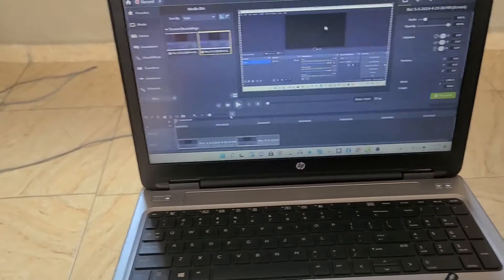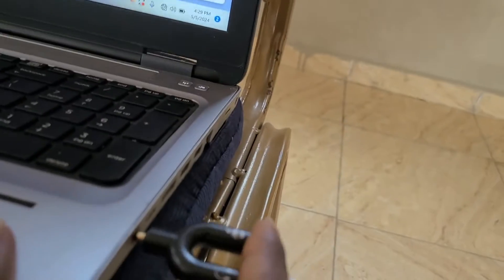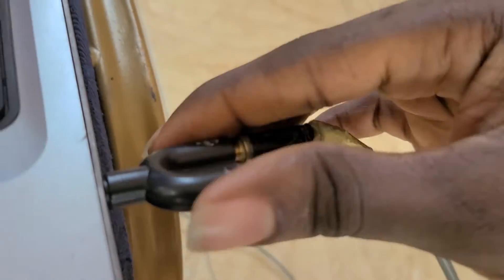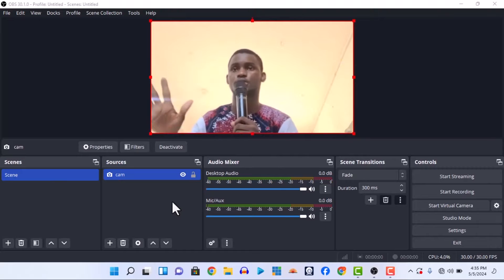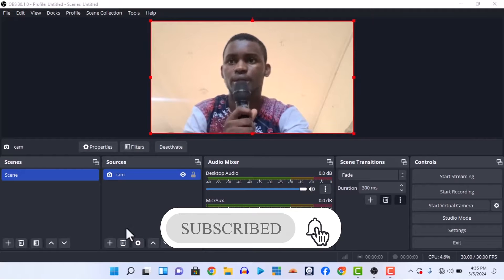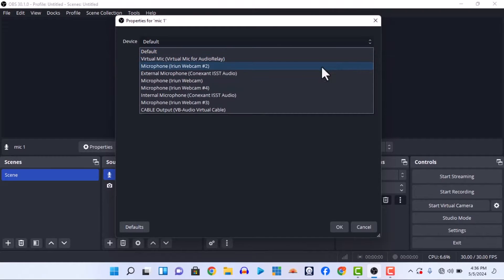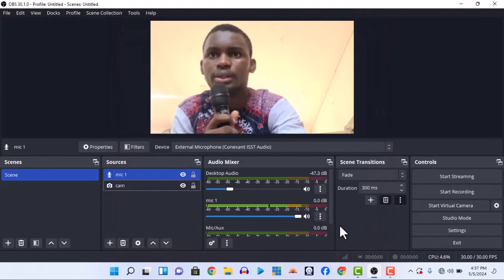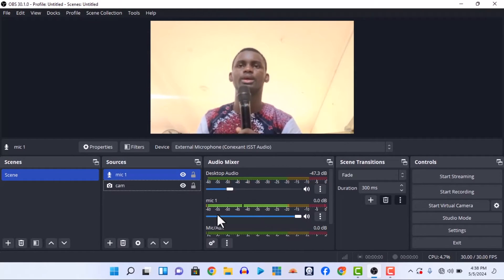How I Connected Mixer Sound to OBS for Superior Audio Clarity | OBS Tutorial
In this video tutorial, learn how to easily connect your sound from your mixer directly to OBS for crystal clear audio while recording or streaming. Follow along as we walk you through the steps to optimize your settings and achieve professional quality sound for your content. Don't let background noise or poor audio quality hold you back - unlock the full potential of your sound setup with this comprehensive guide. Watch now and level up your audio game!